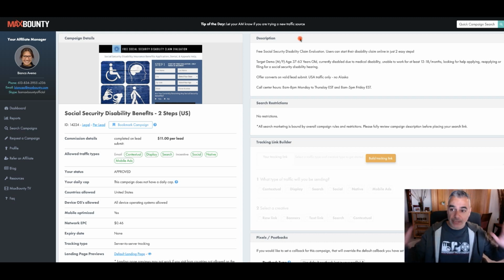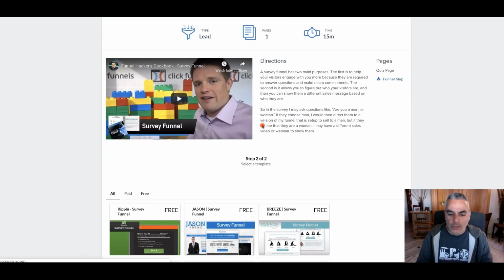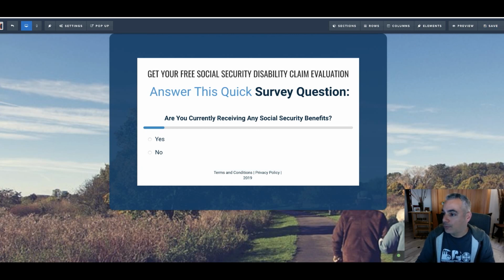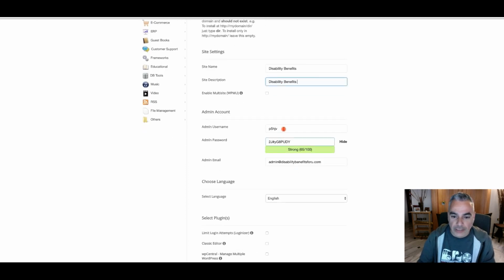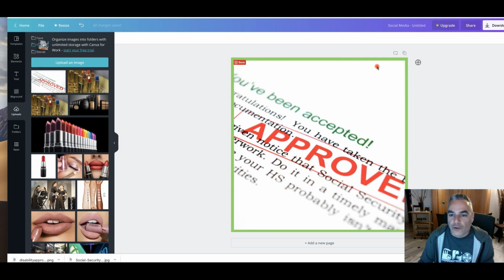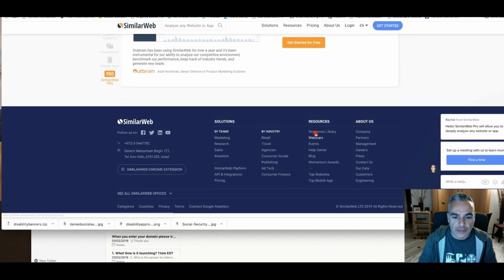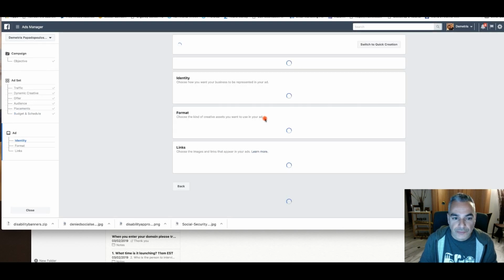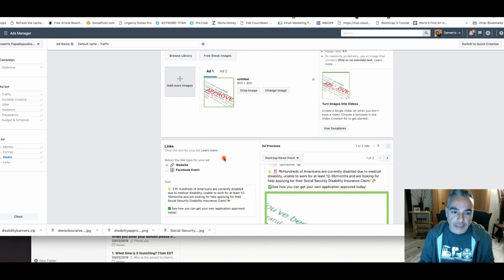How to Promote A CPA Affiliate Maxbounty Offer With Facebook Ads Free Training Fresh 2019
2. Must be uploading good quality content frequently to your YouTube Channel and really trying hard to make it

Internet Marketing
Affiliate Marketing
Entrepreneur
Online Marketing
Blogging
Dropshipping